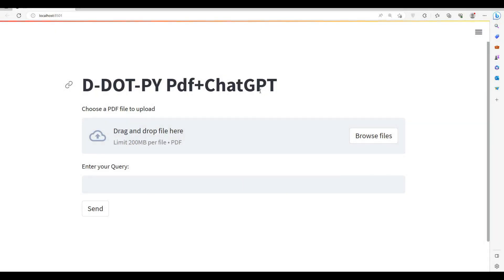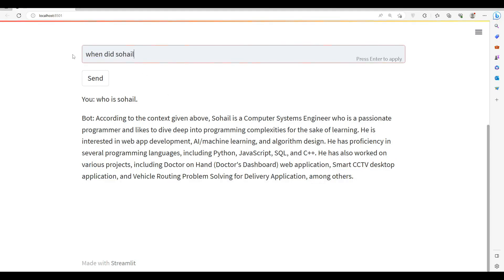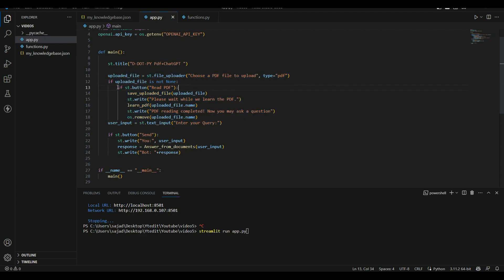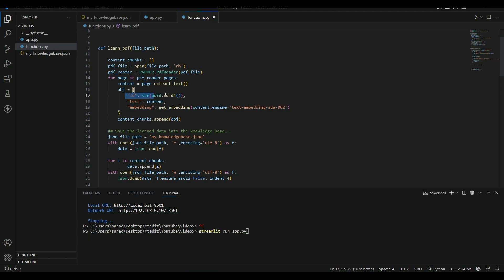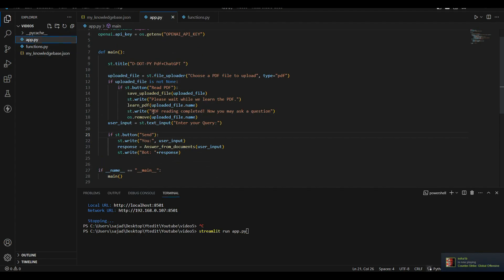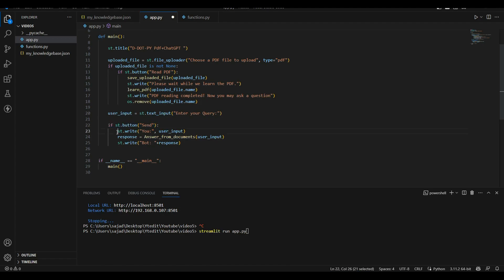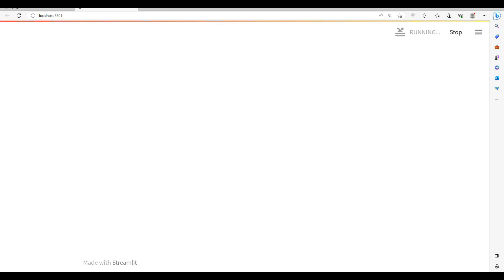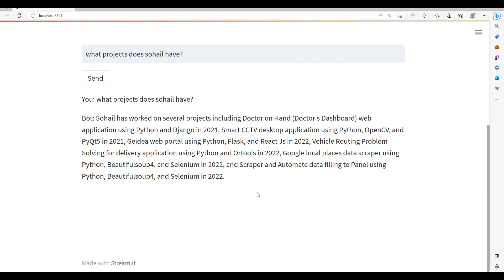Build OpenAI ChatGPT Chatbot with PDF Knowledge Base | Python & Streamlit | GPT 4 | Chatbot AI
Build OpenAI ChatGPT Chatbot with Personal PDF Knowledge Base | Python & Streamlit | GPT 4

In this video, I demonstrate how to create a chatbot ai using Streamlit, Python, and the GPT 4 model by OpenAI. This chatbot not only interacts intelligently but also handles private PDF uploads securely. From setting up Streamlit and Python, to integrating the AI capabilities of GPT 4 or gpt-3, we walk you through each step, providing a practical guide for developers and AI enthusiasts alike.

gpt 4
chatbot ai
gpt
gpt4
gpt-3
gpt 3 chatbot
gpt chat
custom chatbot
custom chatgpt
custom chatbot using chatgpt
chatgpt pdf
chatgpt pdf plugin
chatgpt pdf file
chatgpt pdf python
chatgpt custom training
chatgpt custom data
chatgpt custom chatbot
openai chatbot gpt
openai embeddings
chatbot gpt
OpenAI
ChatGPT
Chatbot
gpt 3 chatbot python
gpt 3 chatbot tutorial